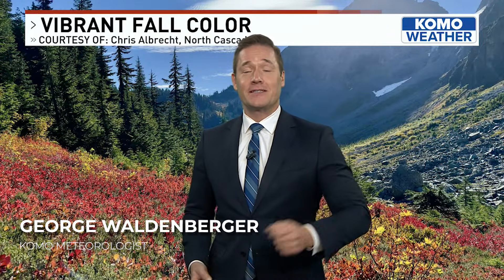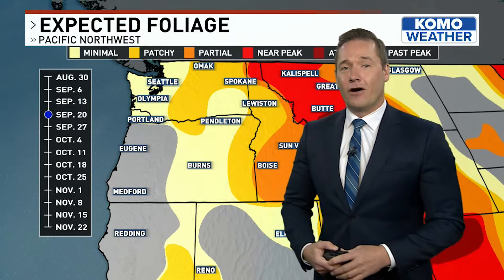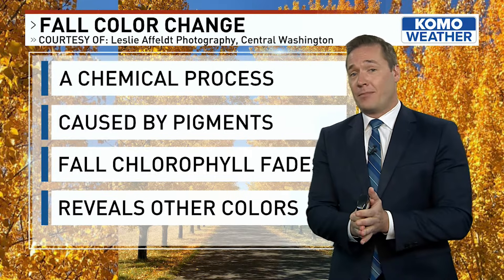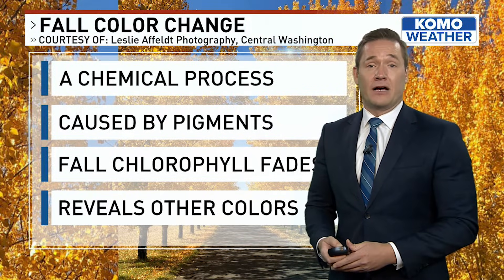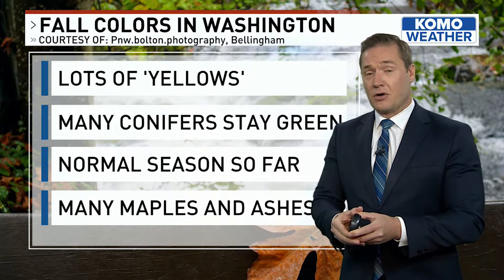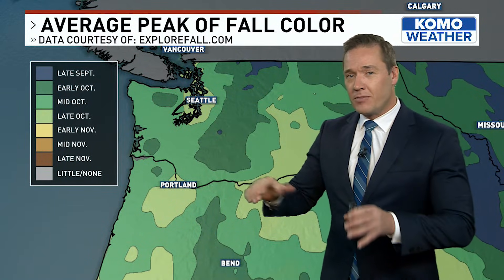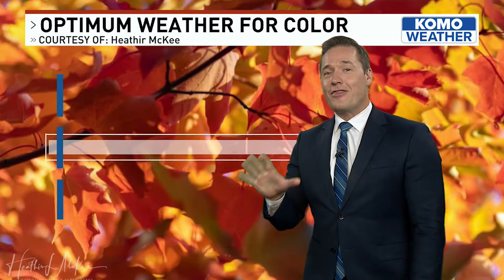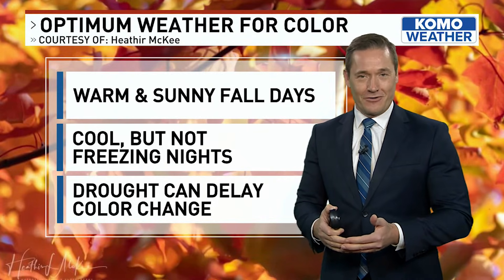Why do leaves change color during the fall?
Do you know why leaves change during the fall? KOMO 4 Meteorologist George Waldenberger breaks down the science and explains why the change in the Pacific Northwest's foliage is different than other parts of the country, and when the fall color is expected to peak in western Washington.

George Waldenberger